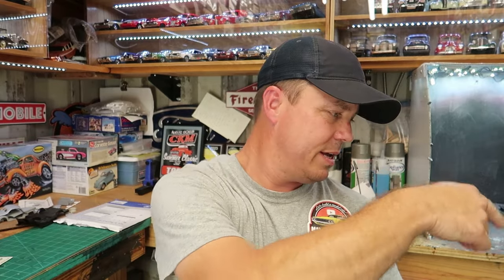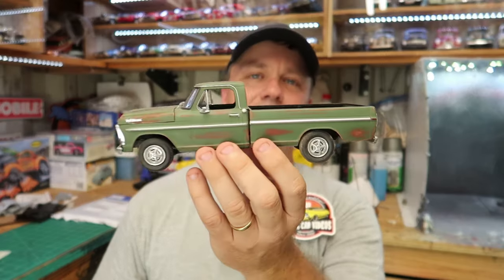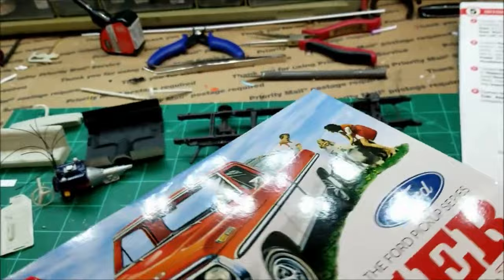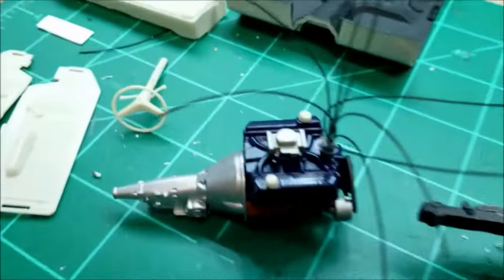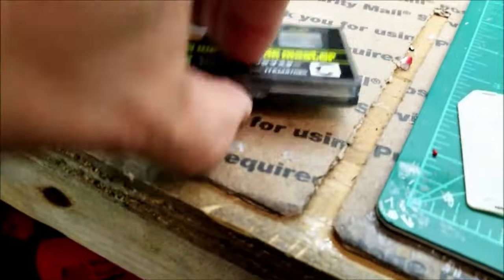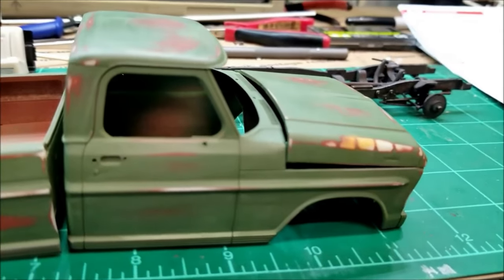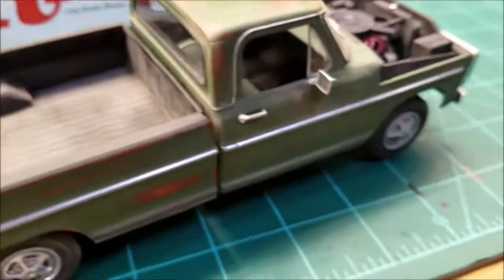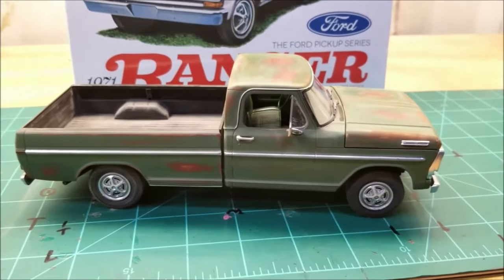This has been an amazing journey!! Let's take a look back to the beginning!!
You don't realize where you're at unless you look back to where you started and that's what I do in this video! Enjoy!